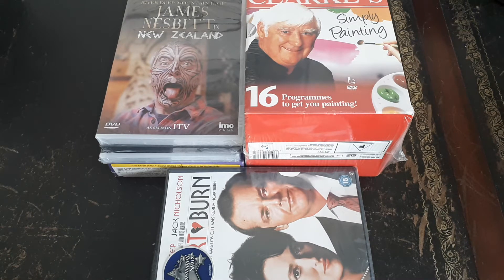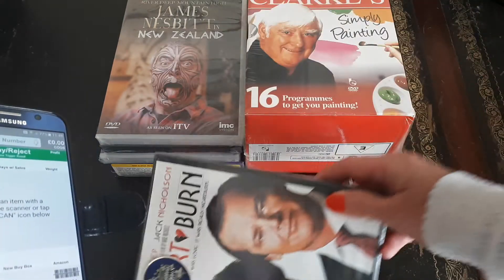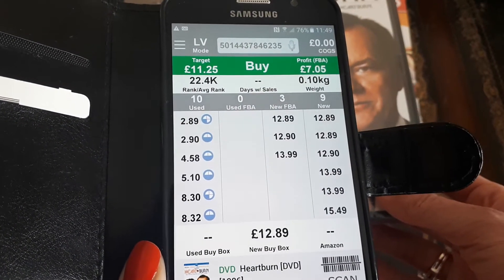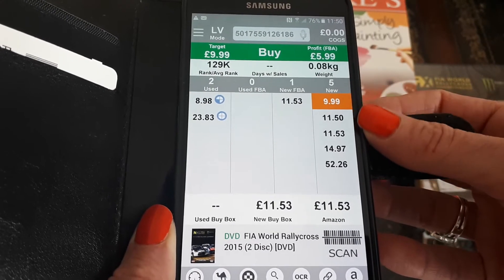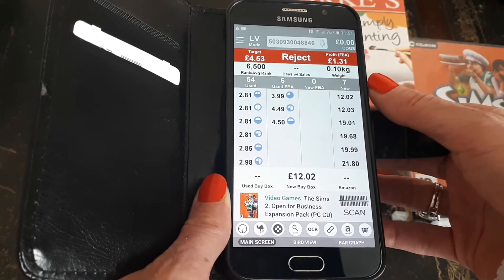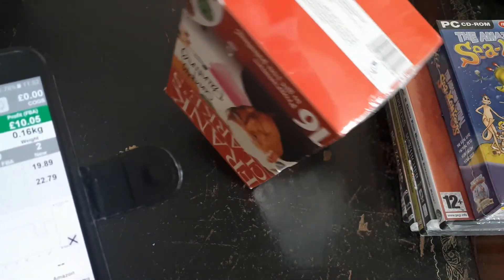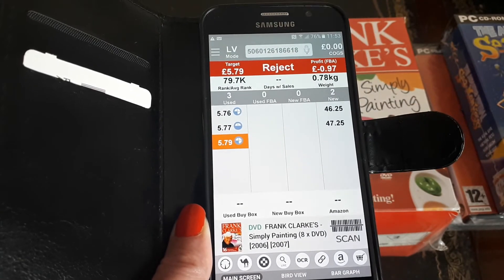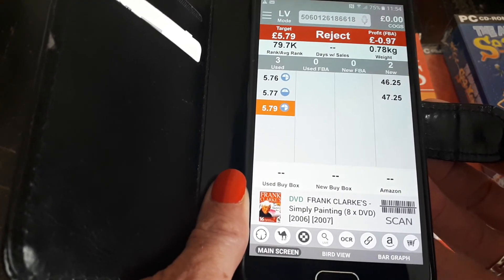Sell DVDs, CDs, PC CD-ROMs on Amazon and Ebay - car boot sale bargains!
Sell used books, DVDs, puzzles, games on Amazon and Ebay. Source items cheaply in charity shops, at car boot sales or jumble sales. Choose what to buy using Scoutly app which will instantly show you current prices of these items on Amazon. Cross check these on Ebay and decide which platform you are going to list these on for sale.
Ideal for re-sellers with smaller budgets and limited time.
Happy selling!